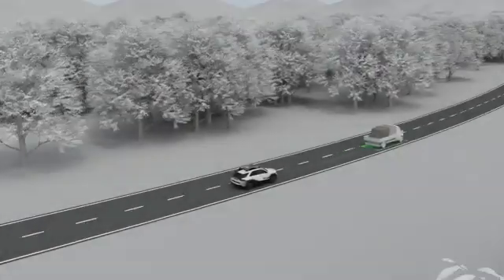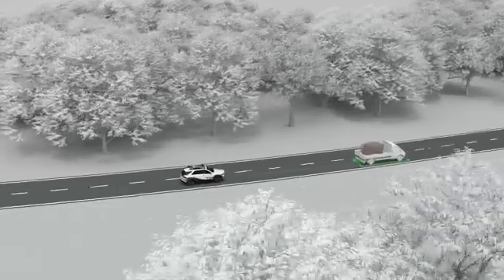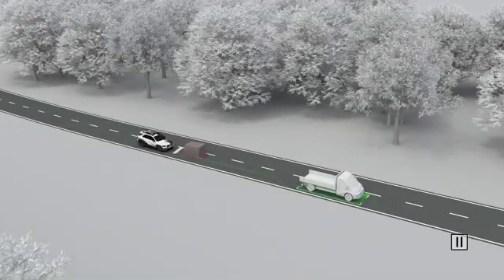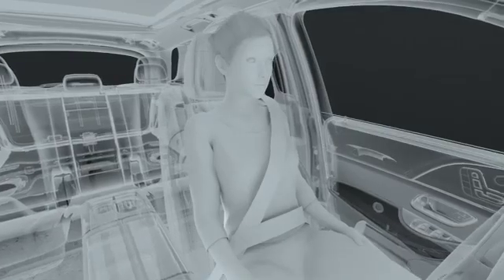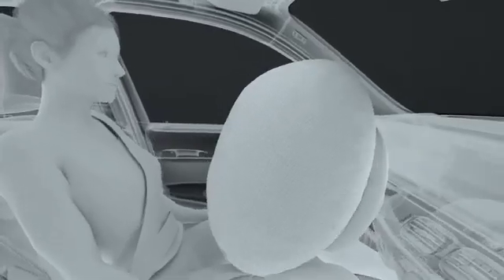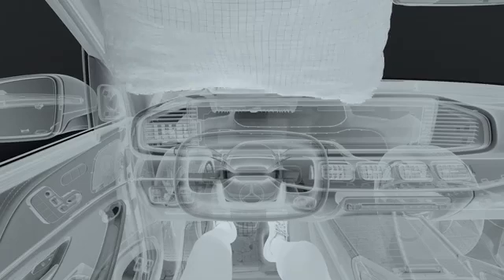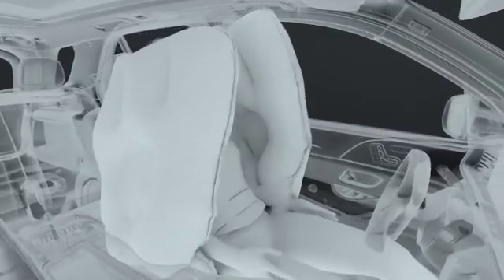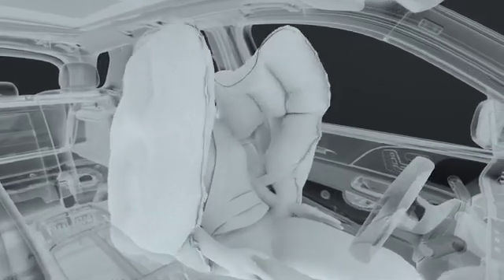ESF 2019 - Holistic driver safety concept